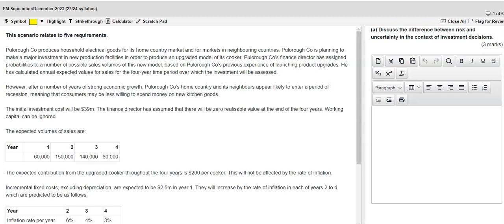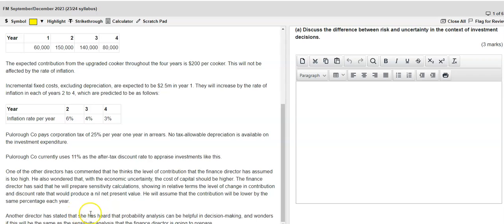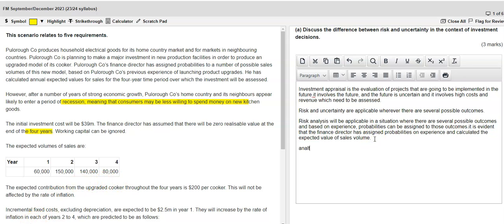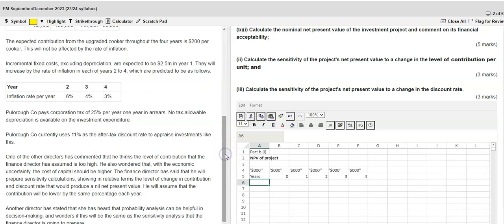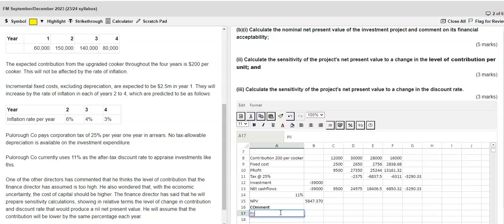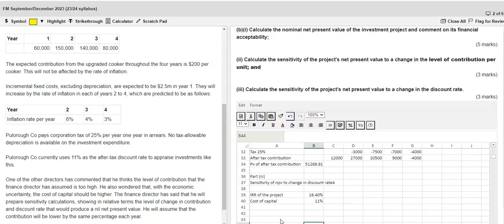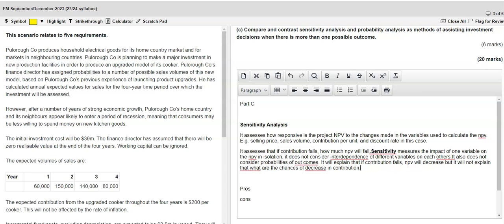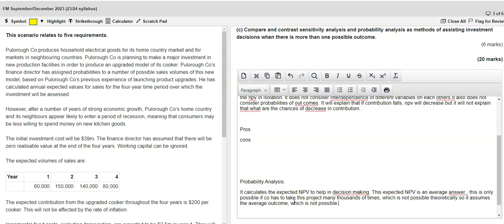ACCA:FM: Pulorough Co Sep-Dec 2023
Investment Appraisal question consisting of Risk and uncertainty techniques